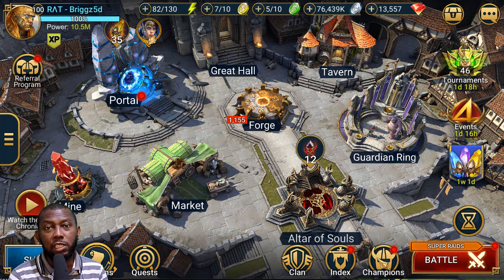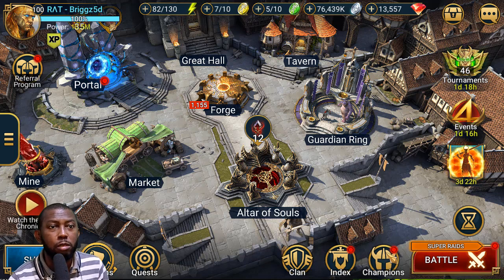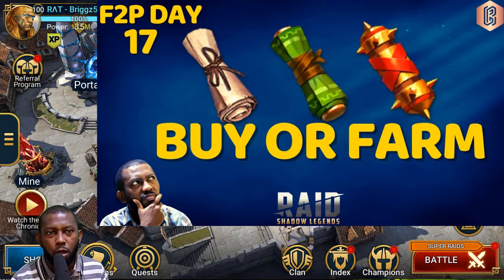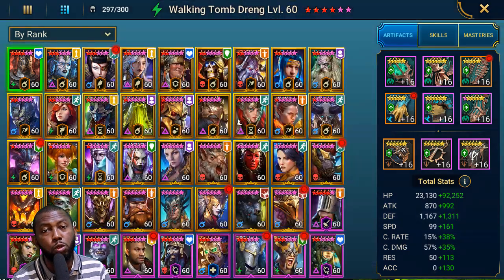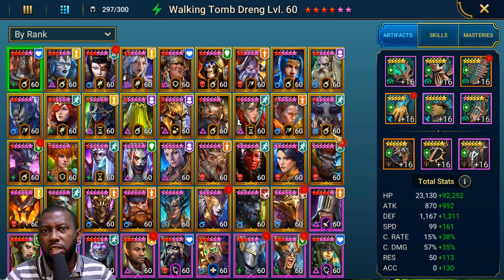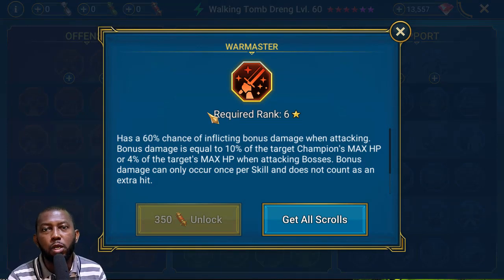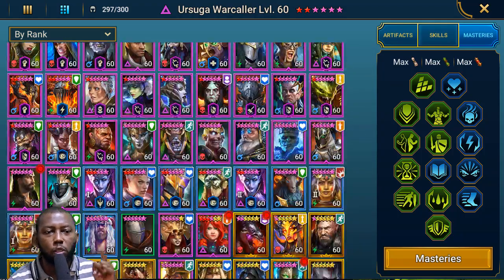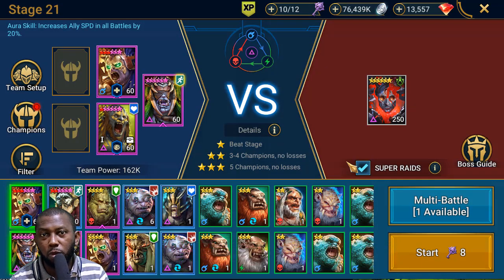Which Champions Need Masteries in Raid: Shadow Legends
The Short answer to the question is All of them but from the free to play perspective or the Low spender who has way more champions that he can find time for to build, Book and use - It's not efficient to get masteries on every champion you own.

Hopefully, this helps newer players decide who gets to make the mino runs.